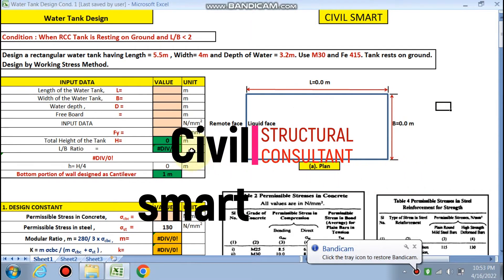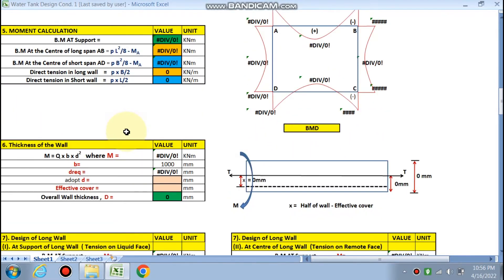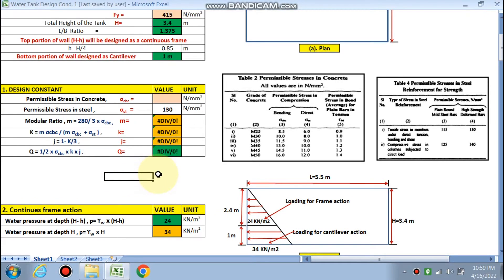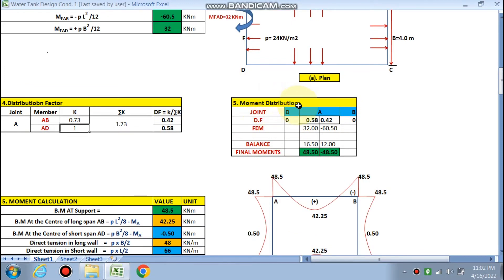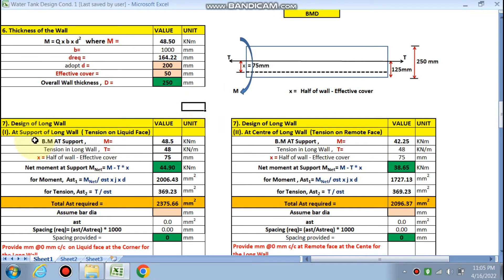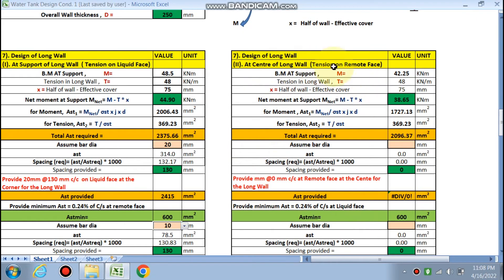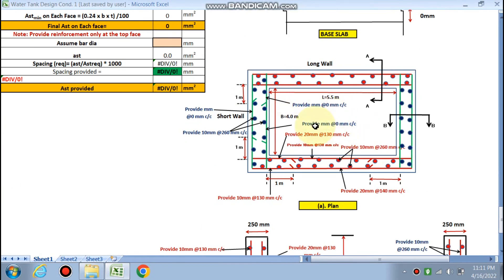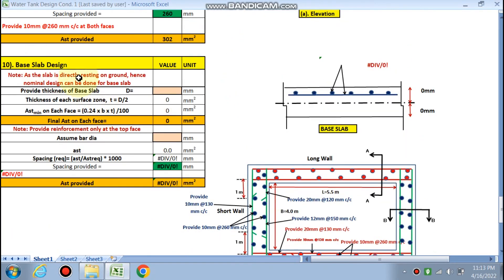RCC WATER TANK DESIGN I RESTING ON GROUND- BY CIVIL SMART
This video describes how we can design RCC water tank through the Excel Sheet with the condition that the tank is resting on the ground and L/B less than 2 . The step wise design is as under:
1. Calculate the design Constant ie. j, k, m , Q.
2. Calculate the Fixed end moments, Moment distribution table to calculate final moments.
3. Calculate the thickness of the wall using Q values.
4. Design of Long Walls.
5. Calculate the distribution steel.
6. Design the short wall.
7. Calculate the steel for Cantilever action.
8. Base slab design.
9. Reinforcement detail with Section detail.